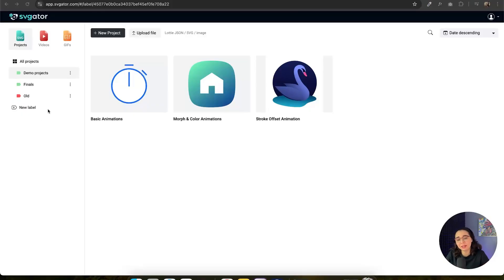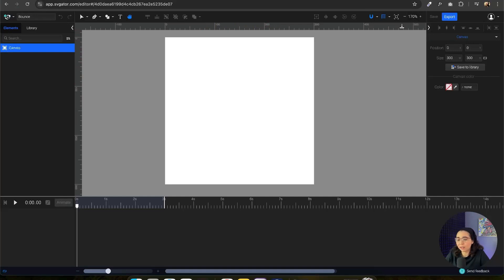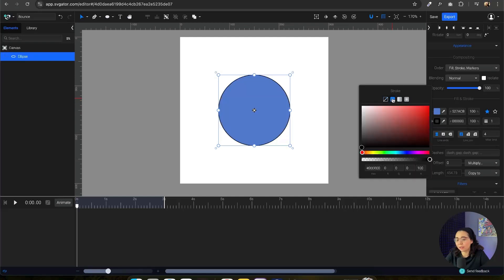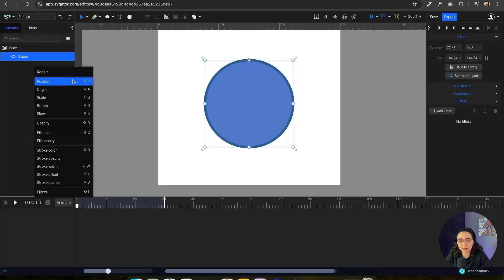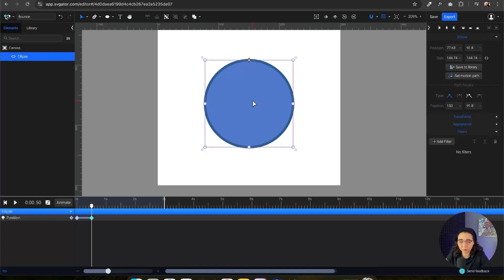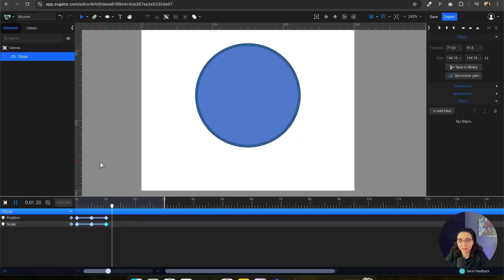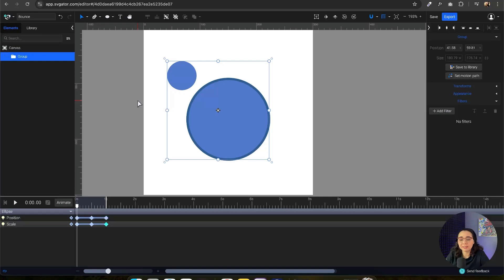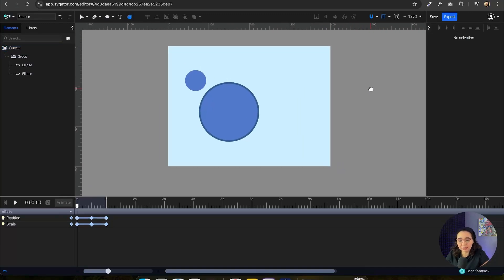Create Animations FAST | SVGator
Learn how to create a new project, explore the interface, and build your very first animation.

We started by opening a blank canvas and getting familiar with SVGator’s interface. From there, we added a simple circle and customized its appearance by adjusting the fill, stroke, and size.

To animate the shape, we used keyframes to create a bouncing motion and modified the origin point to add a squash effect for more natural movement.

We also covered how to scale elements, loop the animation, group shapes, and use helpful shortcuts to streamline the process.

Finally, we adjusted the canvas size and background color to complete the scene.